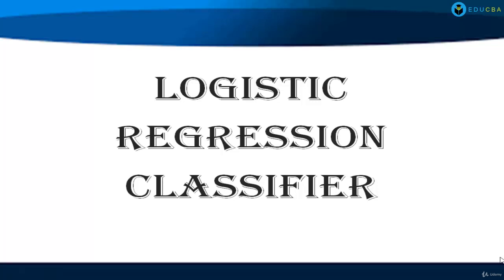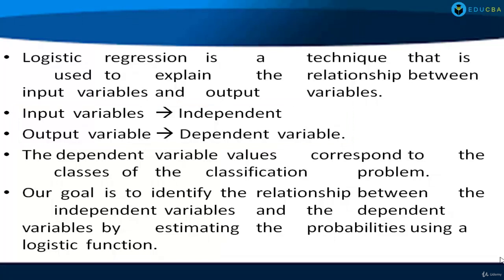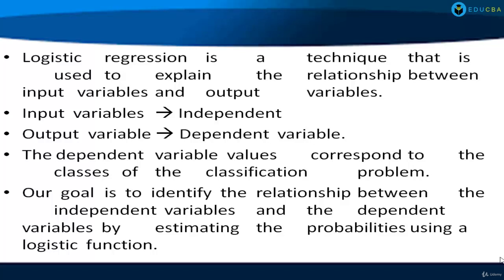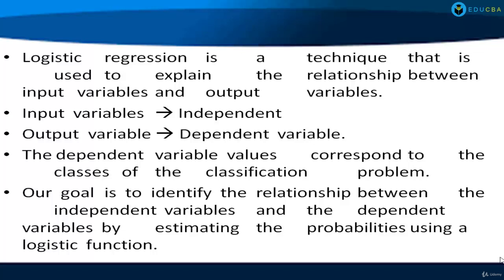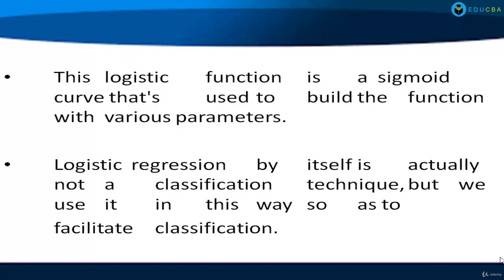20. Logistic Regression Classifier